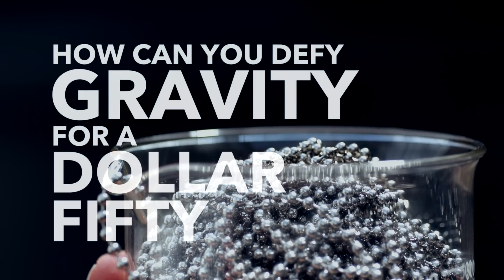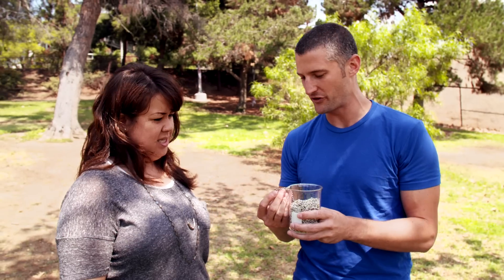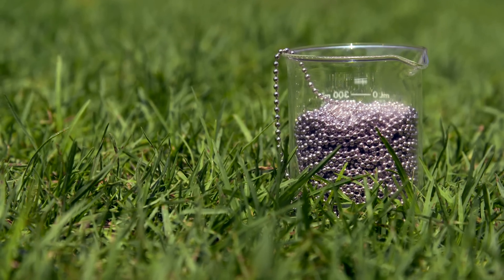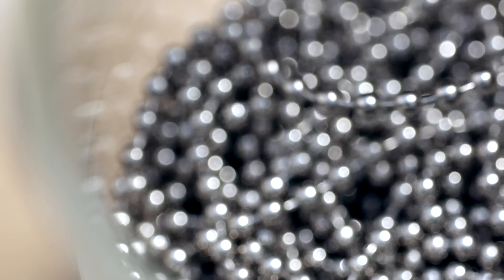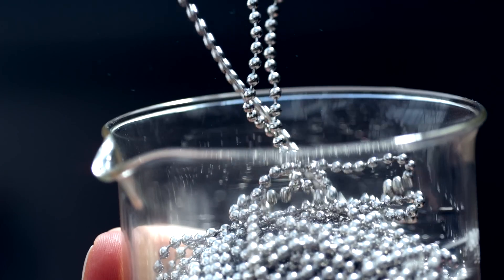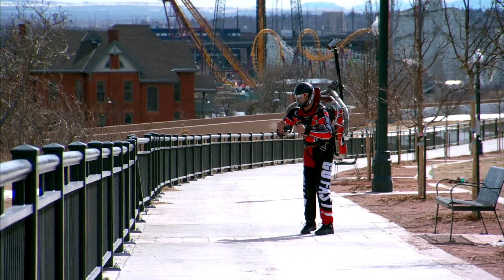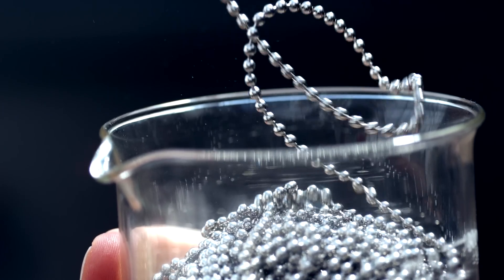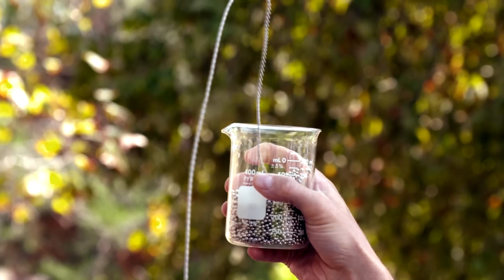How to Defy Gravity in Your Own Home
Try this fun experiment at home! All you need is a beaker and chain of metal beads.